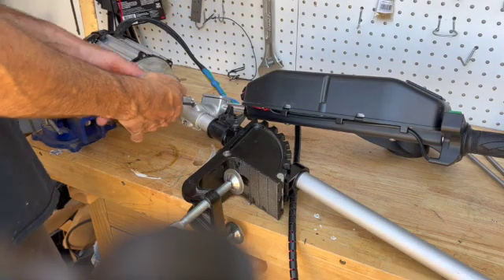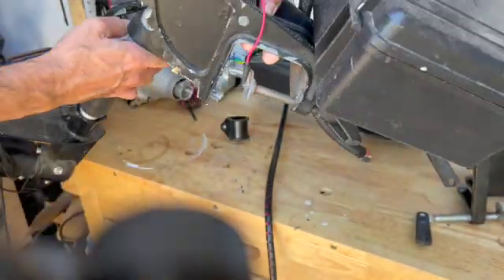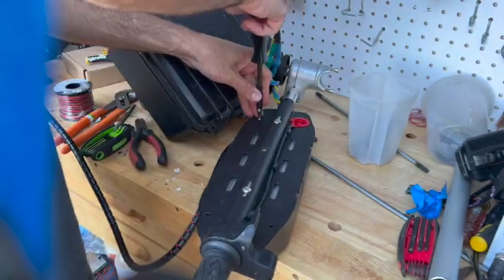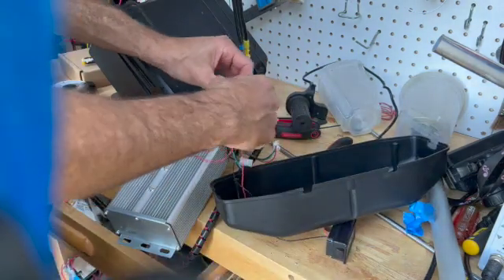10 MPH Remote Controlled Kayak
In this video I take an off the shelf boat motor. Cut it down to fit a Kayak using basic tools, then convert it to remote control. The boat motor was designed for a much larger boat but I put it on a kayak to increase the performance